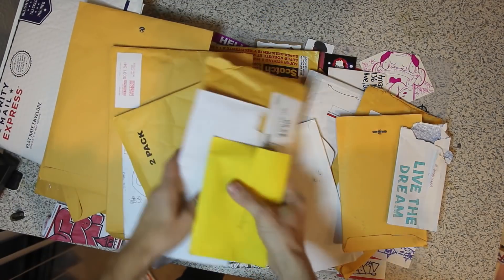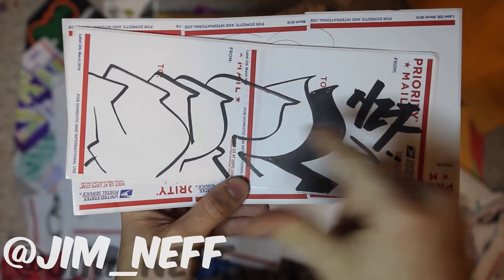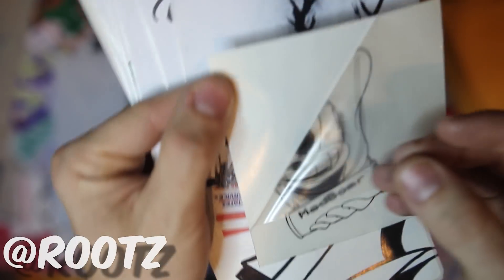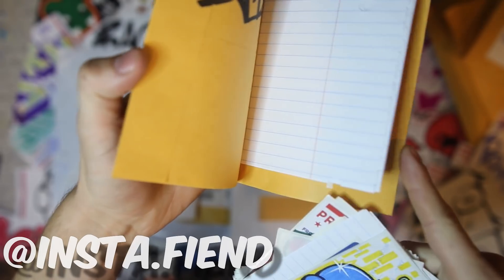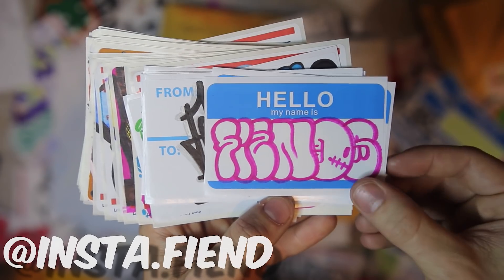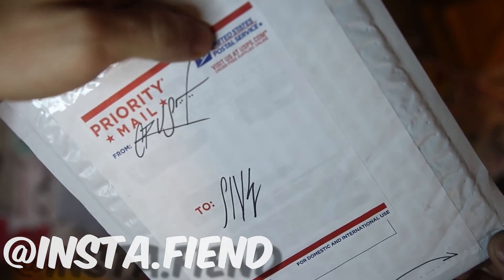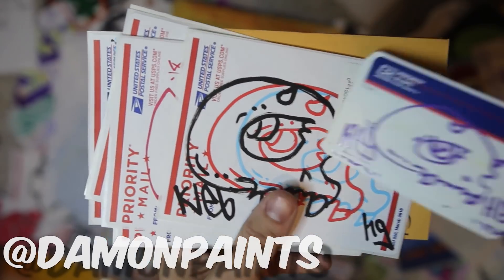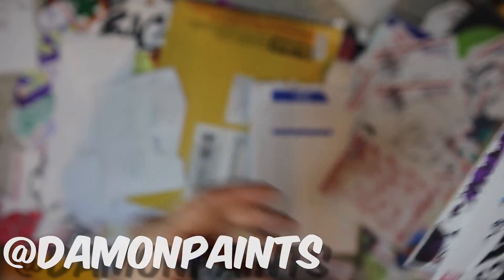Sticker Submissions #34 October 2018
Send in to be featured!!
Sticker Submissions
U.S.A

If you want a pack in return simply include an envelope in your pack that is addressed back to you. Add a few stamps and I will fill it and return some stickers your way.